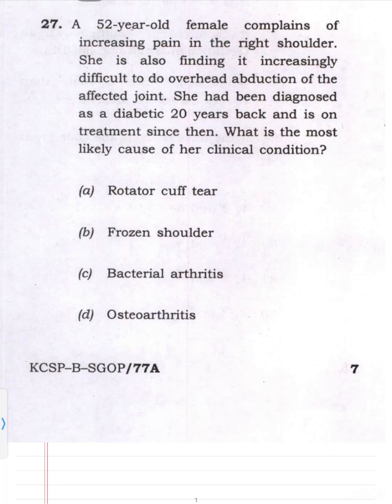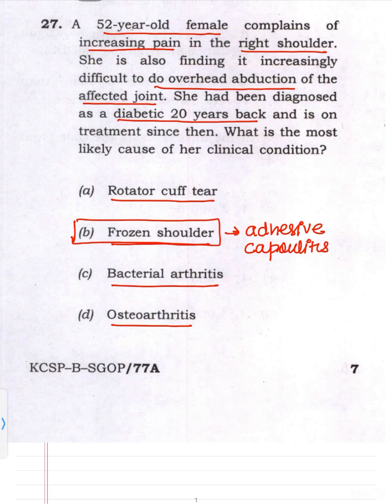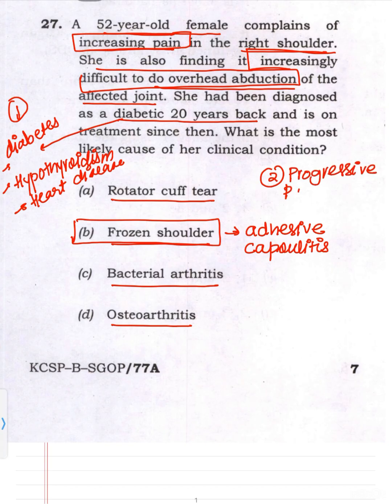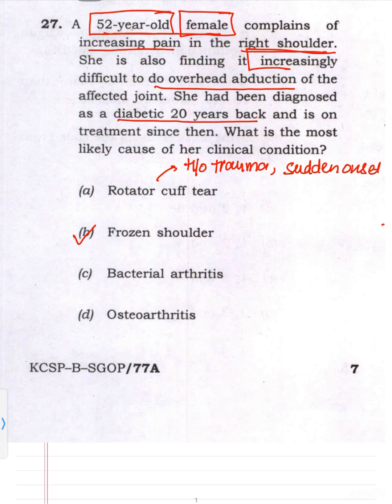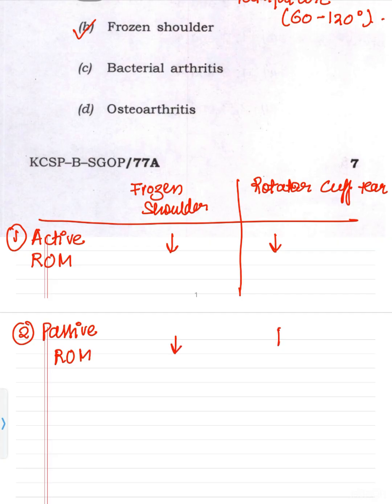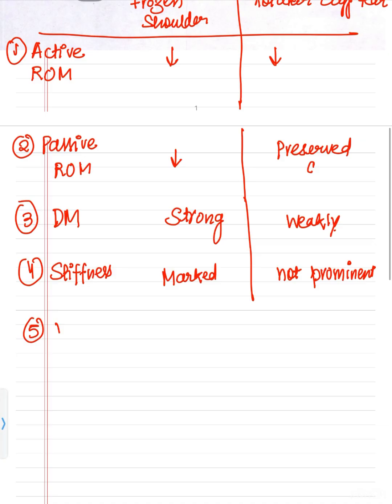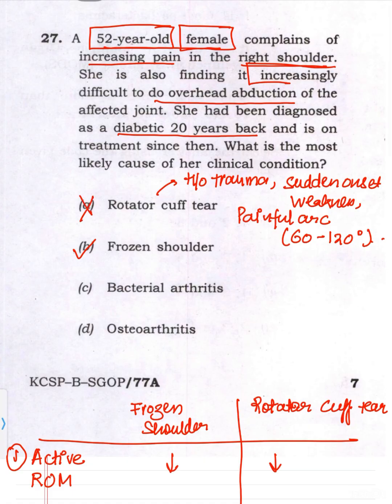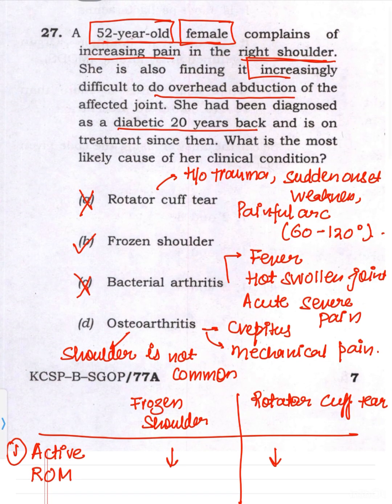UPSC combined medical services exam 2024 part2 q27